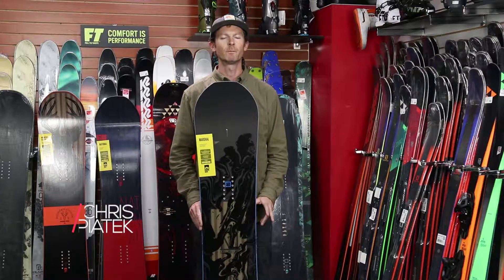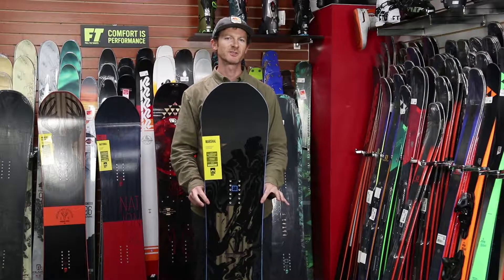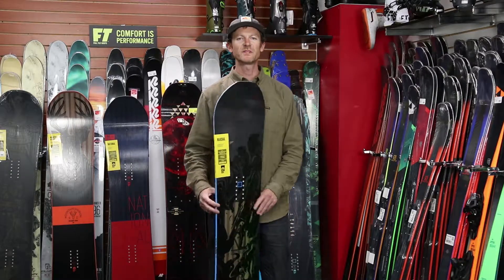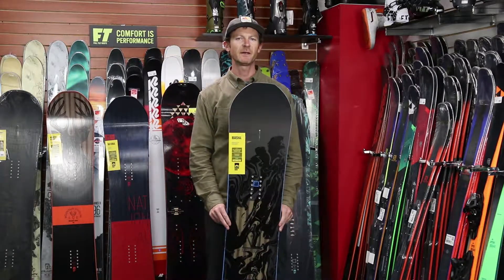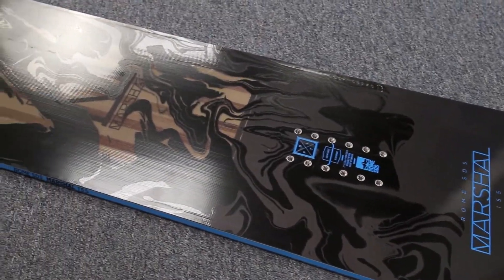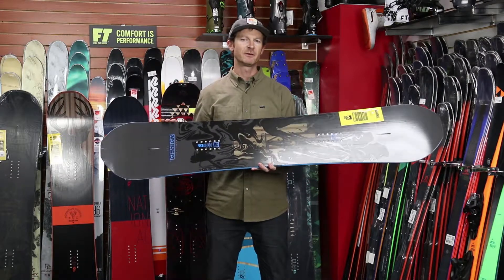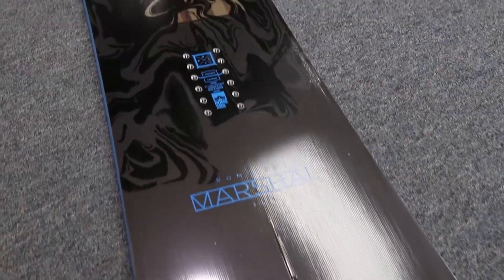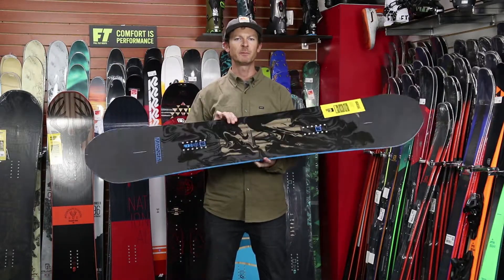2018 Rome SDS Marshal Snowboard | Gear Reviews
MASSACHUSETTS
1160 Westfield St
West Springfield, MA 01089

Video Production By:
Hampshire Marketing and Media